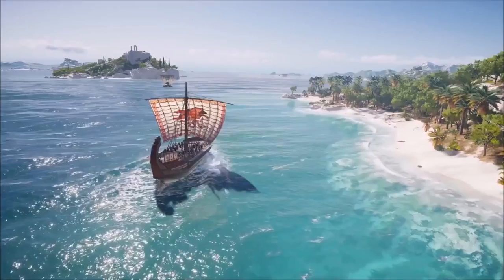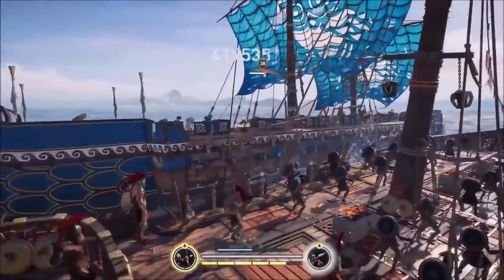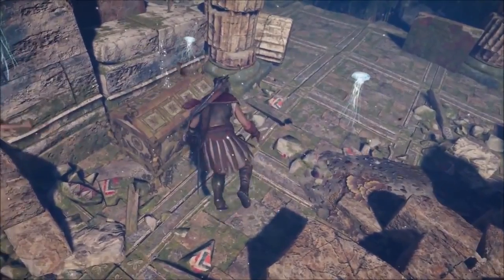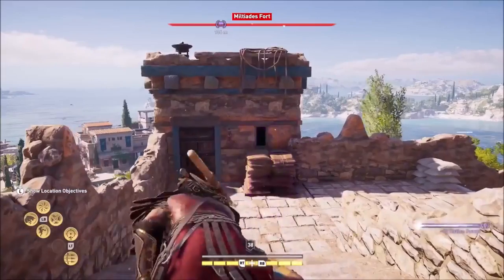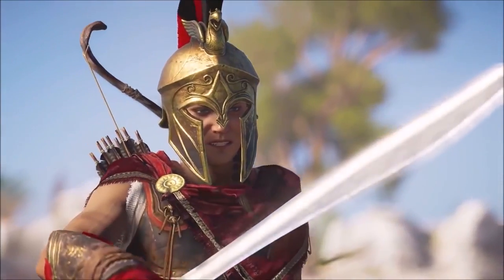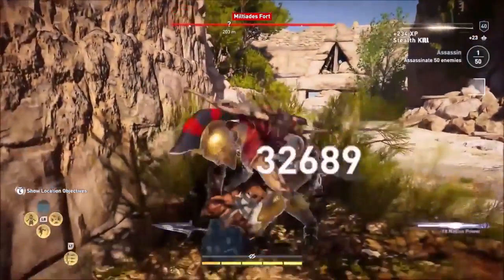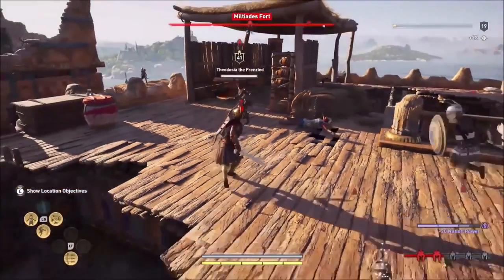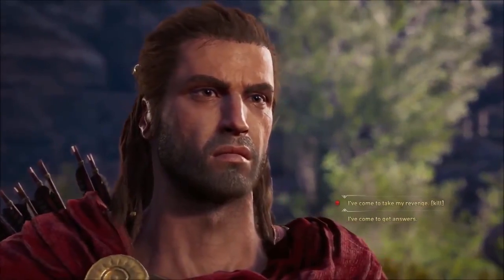ASSASSIN'S CREED ODYSSEY NEW Trailer 2018 PS4 Xbox One PC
Assassin's Creed Odyssey is an upcoming action role-playing video game developed by Ubisoft Quebec and published by Ubisoft.